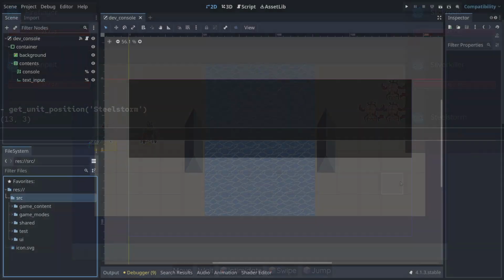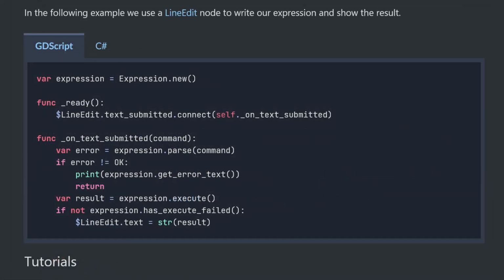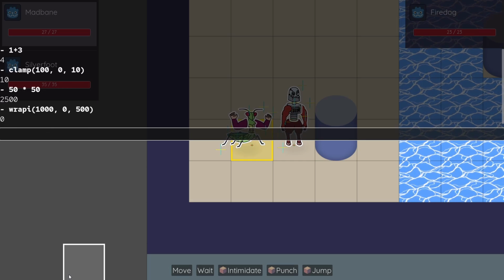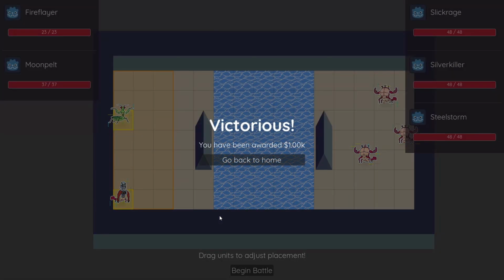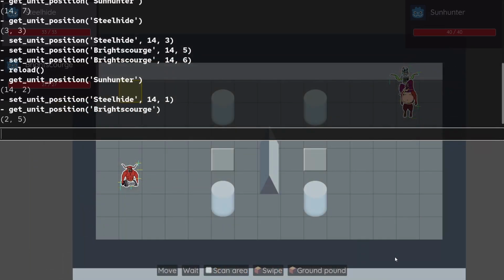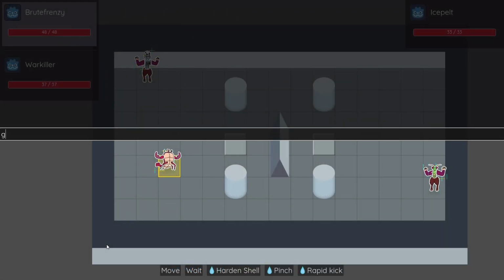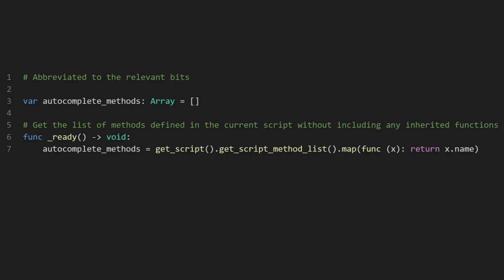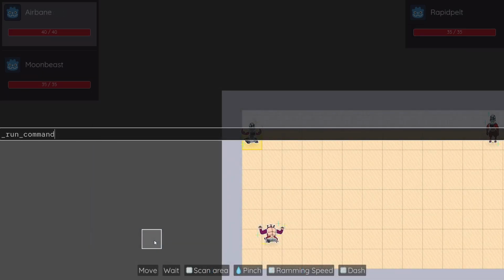Making a dev console in Godot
Here's a look at how I implemented a simple dev console in my game to speed up development. The core functionality is driven by Godot's Expression class, but I've also added a history and autocomplete system to let me work even more effectively.